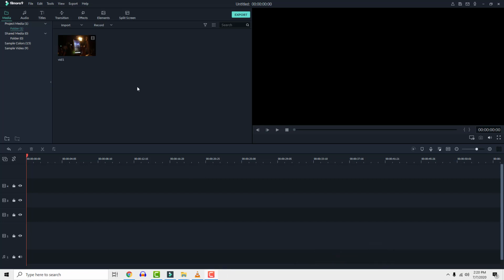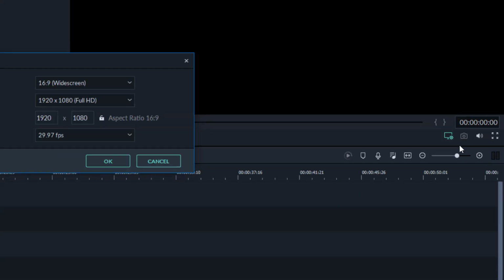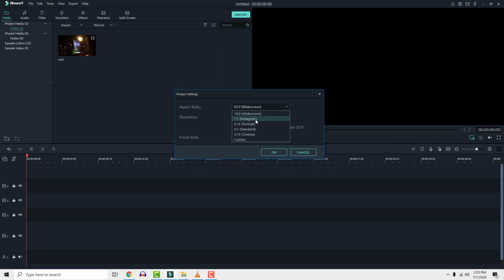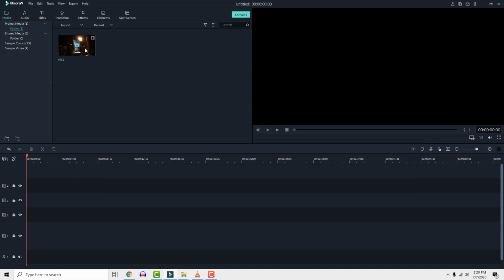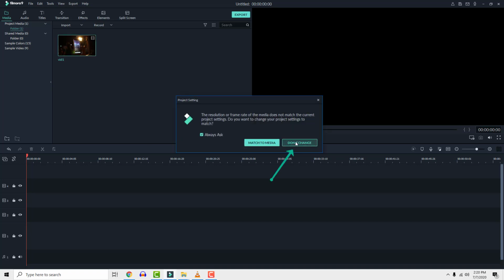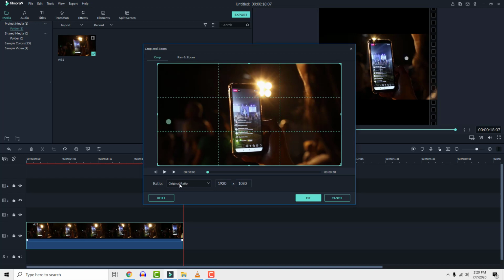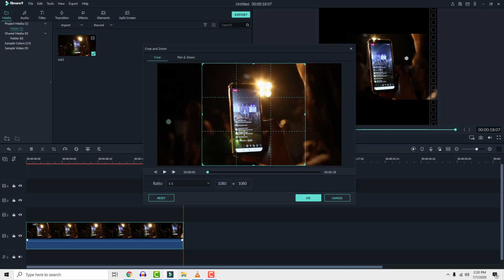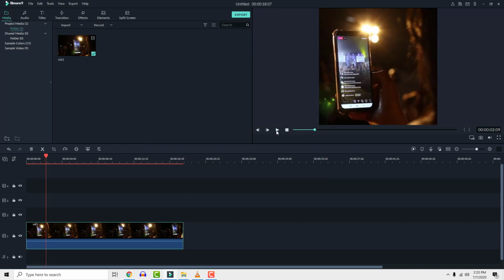How to Make Videos for Instagram and Facebook Filmora Tutorial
A quick way to make videos for Instagram and Facebook in Filmora

First thing to do is to change project dimensions by clicking this little monitor icon.
Over here change to 1:1 Instagram and click ok.

According to the social media management application Buffer, this square video dimensions will increase average views and engagement for your facebook and instagram.

Now just import your video into the media bin and drag it to the timeline.
When this window pops up just click don’t change.

As you can see the video dimension is 16:9 so it has black bars on top and bottom.
To fix this right click on the video clip and select crop and zoom.

Over here choose the ratio to be 1:1.
Now move this blue box around and make sure that you keep the important stuff inside.
When you are done click OK.

Now if you play this video you will see that video is ready to be uploaded to instagram or facebook.
To export it just go export, name it and hit export.

And this is it, a quick way to make videos for instagram and facebook in Filmora.